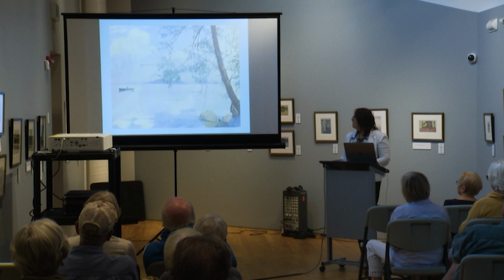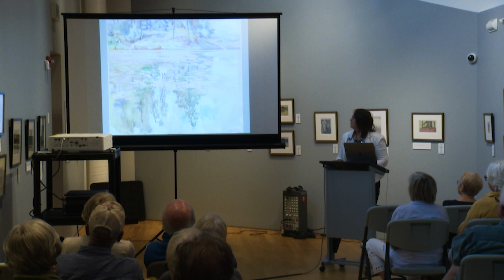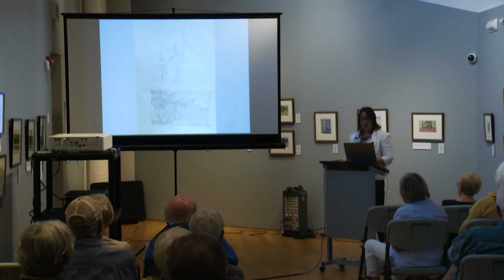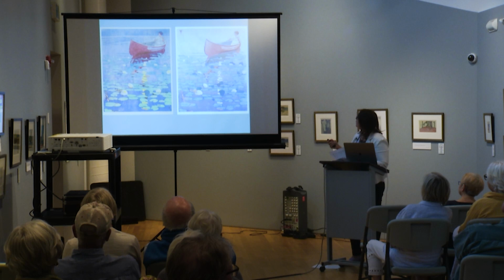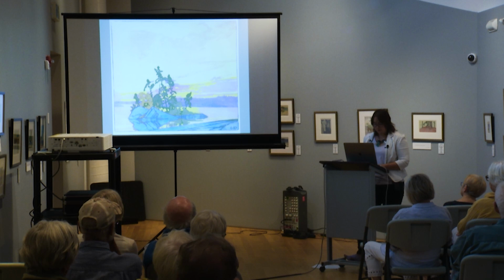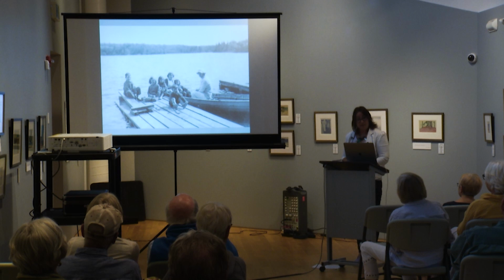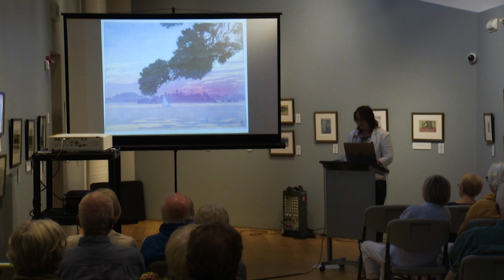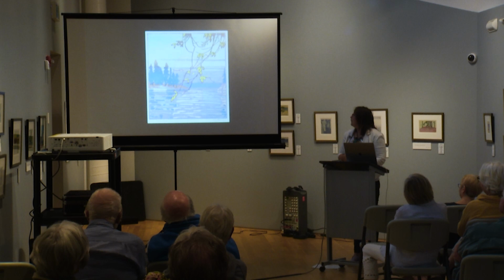The MUSE Speaker Series Episode 2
Sophie Lavoie talks about the growing collection of W.J. Phillips at the Douglas Family Art Centre

Shaw Community Link is a curation of diverse community programs across Shaw Spotlight. This resource supports local content creators to expand their voice and audience, sharing their stories, events, and series that reflect the communities we serve.

From script to screen, there are many ways to get involved with Shaw Spotlight. Connect with your local community TV station for more details about experiences and opportunities available to you.

Calling all local creators, non-profits and community groups. Amplify your message, share your voice and grow your reach with new viewers. Air your videos on Shaw Spotlight and watch your content on broadcast TV.

Shaw Spotlight has a number of ways to get involved!